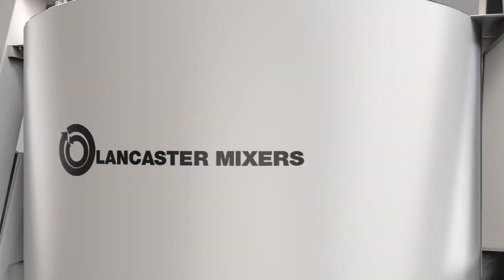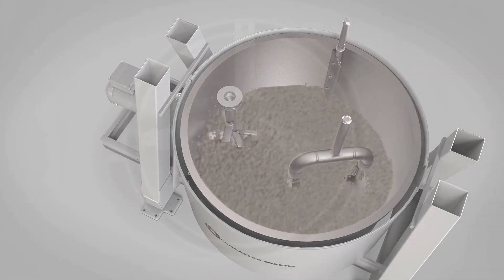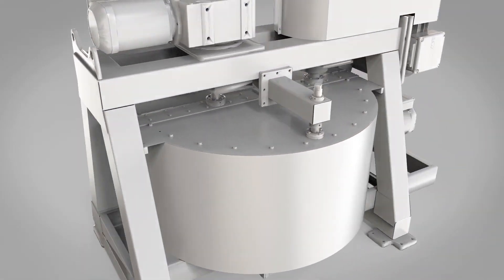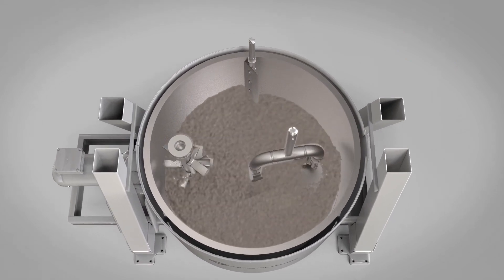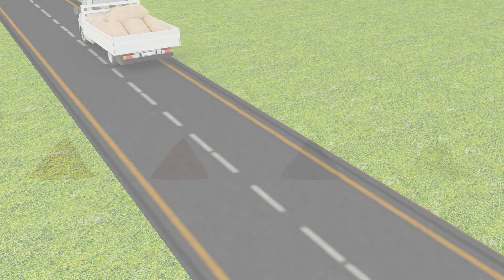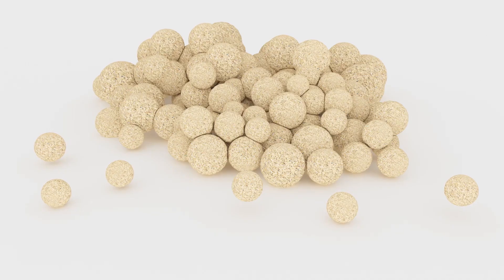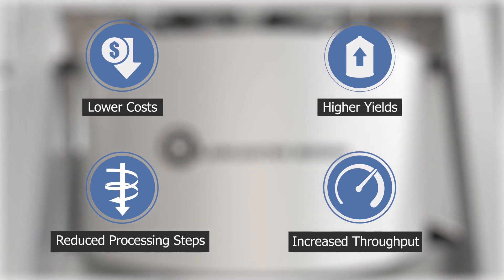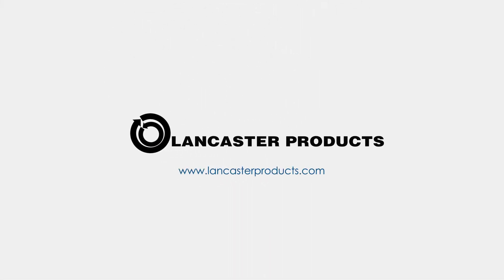Transform Your Mixing Using Lancaster Products High Shear Mixers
Transform your mixing process with a Lancaster Products High Shear Mixer. Mix, pelletize and granulate all in one machine and one process with our counter-current mixing action. A rotating pan countered by a primary mixing rotor and secondary mixing plow is strategically positioned in the mixer to deliver maximum material mixing.
The Lancaster Products High Shear Mixer optimizes mixing energy which makes blending different densities of powdered materials much quicker and more effective — allowing for minimal amounts of additives.

• Transform waste materials into new, marketable products.
• Densify powders for easier handling, transportation or disposal.
• Recover waste streams and dust for re-use in your process.
• Create homogeneous pellets and deliver pellet size ranges with tight tolerances and higher yields than possible with most other machinery.

The Lancaster Products High Shear Mixer is an all-in-one mixer that creates a rapid and consistent mix, reduces process steps and lowers production costs while enabling increased material yields.